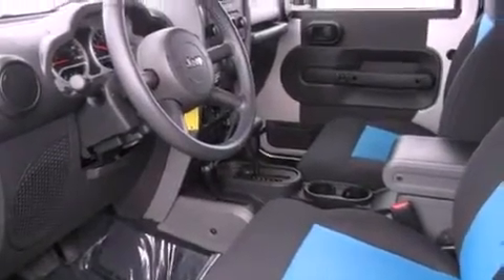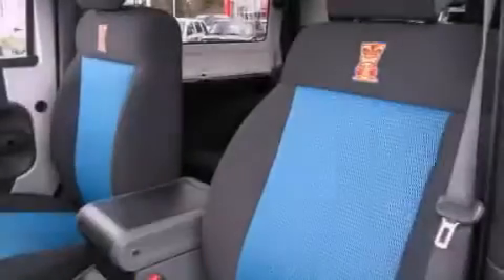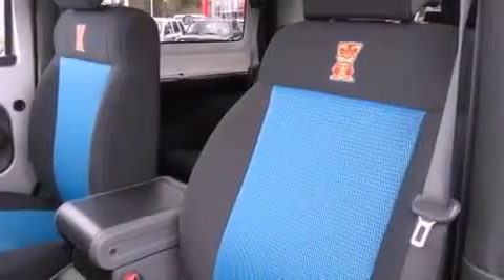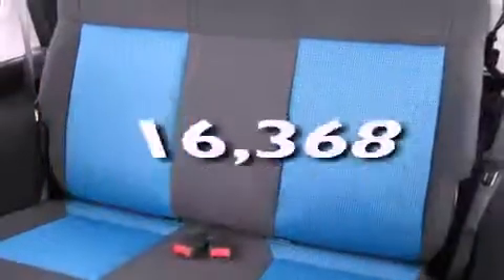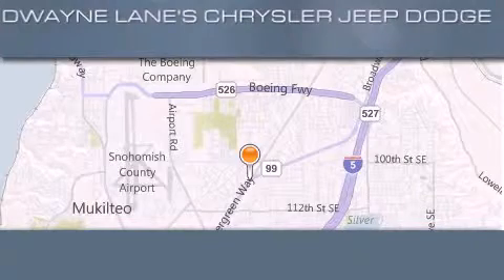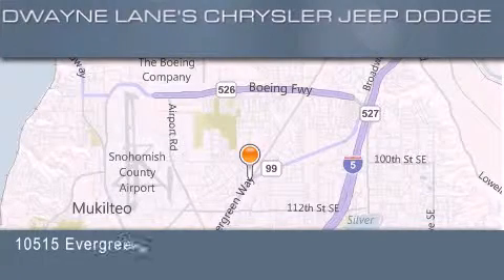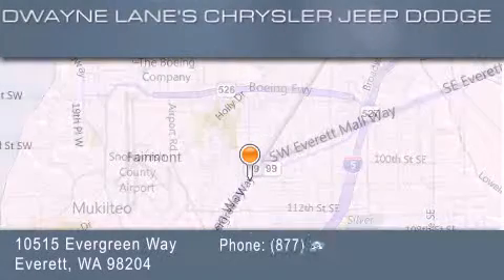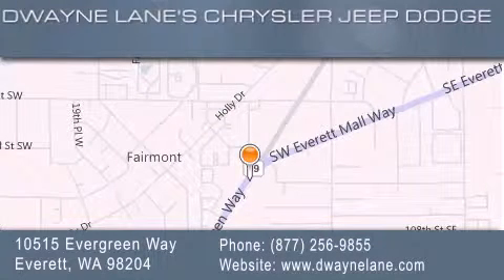2010 Jeep Wrangler Everett WA 98204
Year : 2010
 Make : Jeep
 Model : Wrangler
 Engine : 3.8L V6 OHV 12V
 Trans . : Automatic
 Exterior : Bright Silver Metallic
 Miles : 16,368
 Interior : Black/Blue
 Dwayne Lane Chrysler Jeep
 10515 Evergreen Way
 Everett , WA 98204
 Pre-Owned 2010 Jeep Wrangler Everett WA